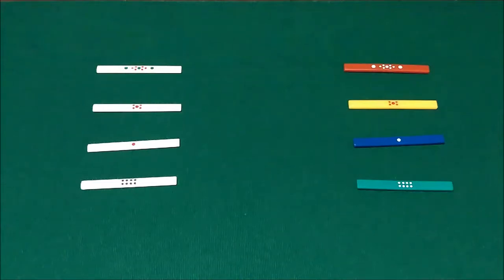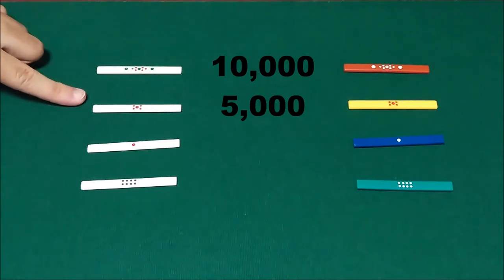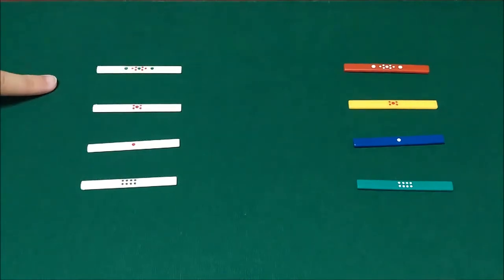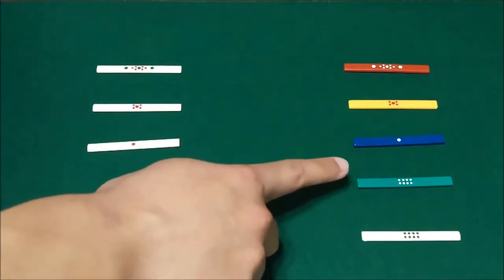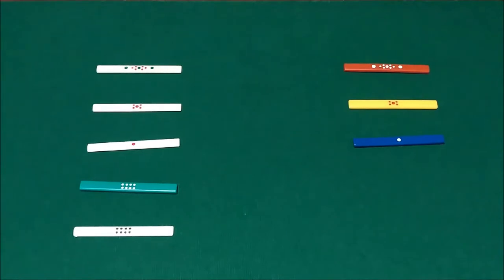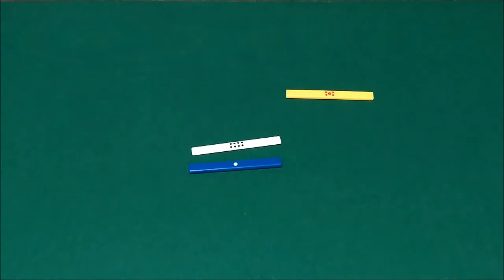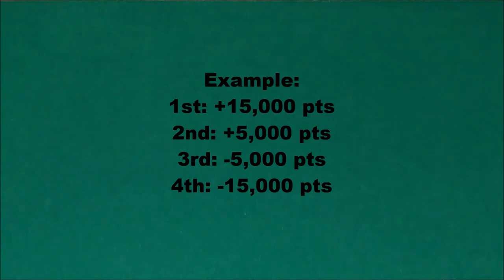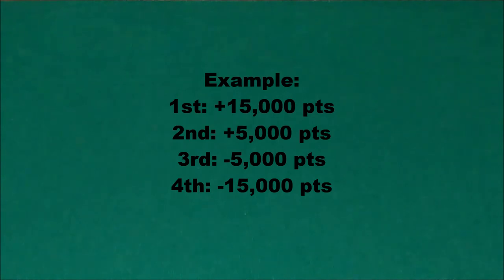Tenbou and Ranking - Riichi Mahjong Guide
In this episode of Riichi Mahjong Guide, we go over the different kinds of tenbou, or point sticks, that are used to keep track of scores in riichi mahjong. I also discuss some miscellaneous rules that have to do with rankings.